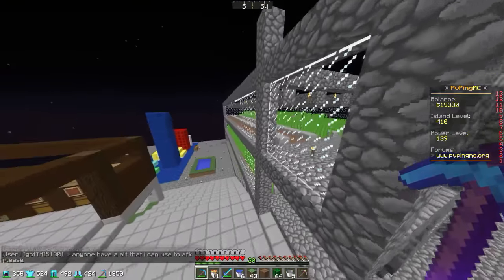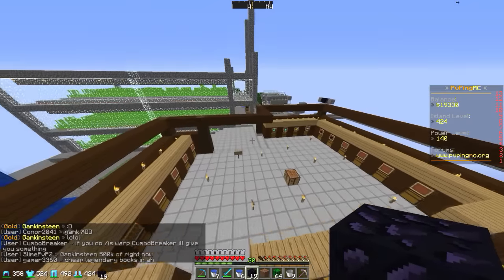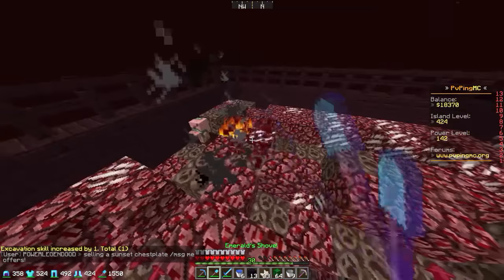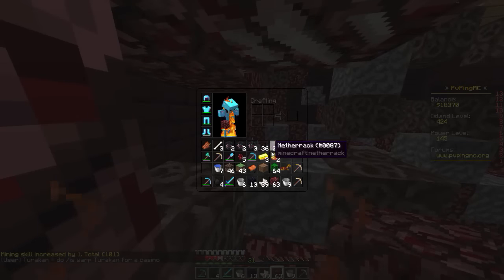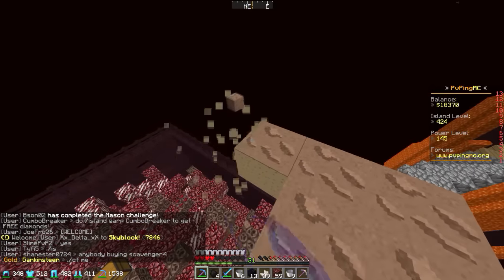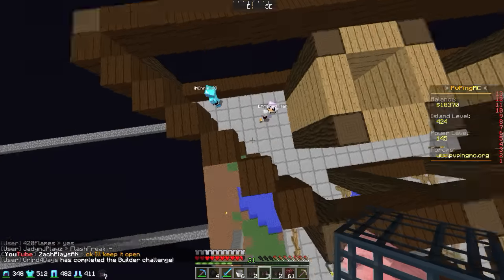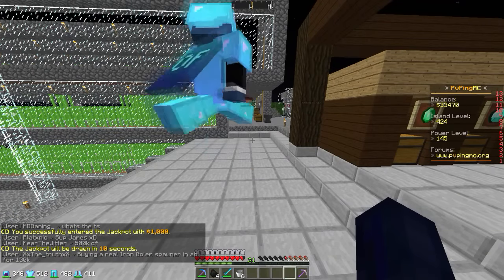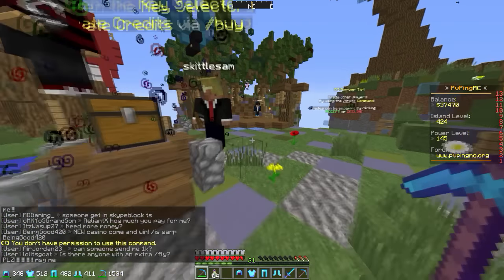NETHER LOOT! Minecraft Skyblock #3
PC Specs:
CPU:Intel i5 4670k
CPU Cooler:Corsiar H100i
Motherboard:Gigabyte Z87 UD3H
Ram:16GB Crucial Low Profile 1600Mhz
PSU:Corsair RM750
GPU:Gigabyte Geforce GTX 770 2GB
STORAGE:Samsung 840 Evo 120GB SSD
STORAGE2:WD Caviar Blue 500GB
CASE:Fractal Design Define R4 White/Windowed Edition

Leave a like Please
Any Questions? Dont Be Afraid To Ask Me In The Comments Below!